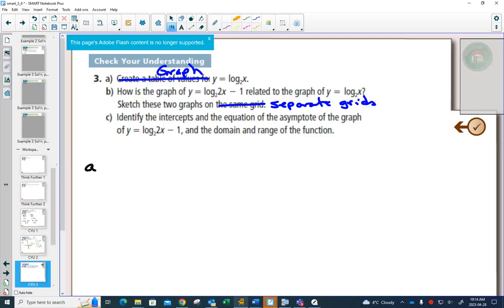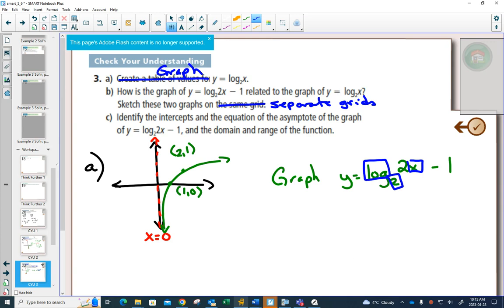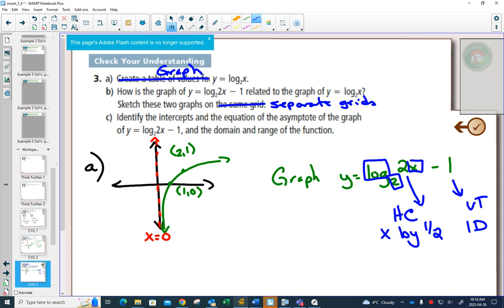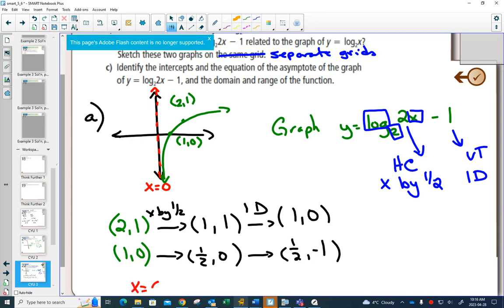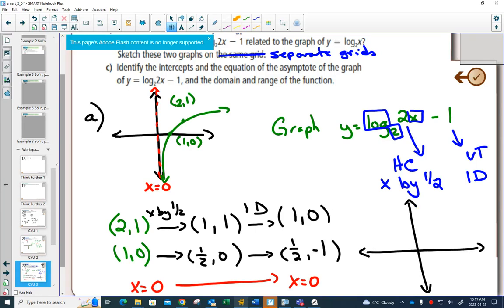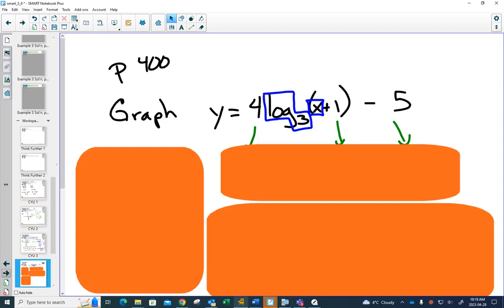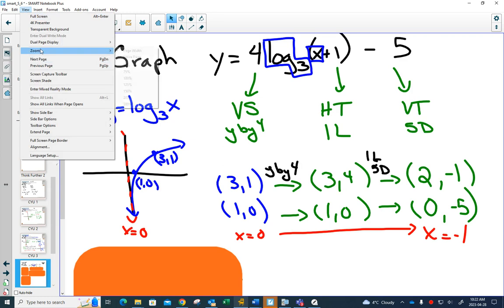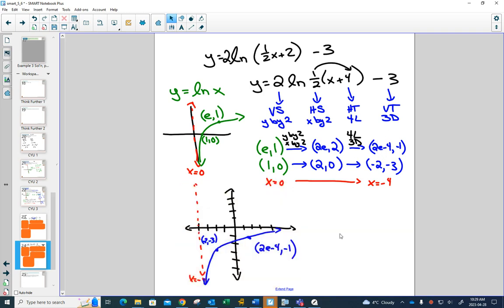40SP P2 5 6 Example 3